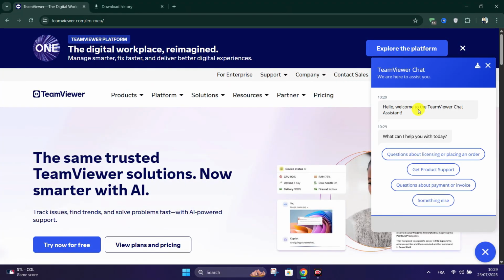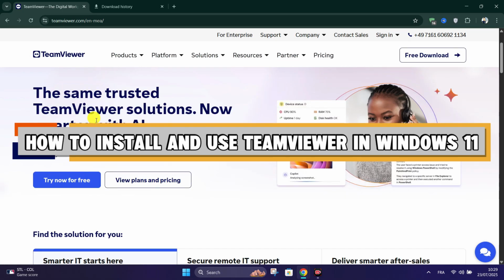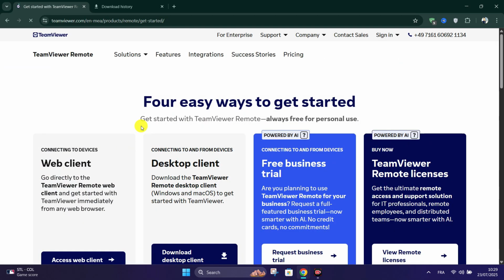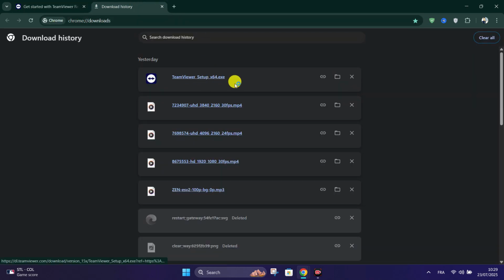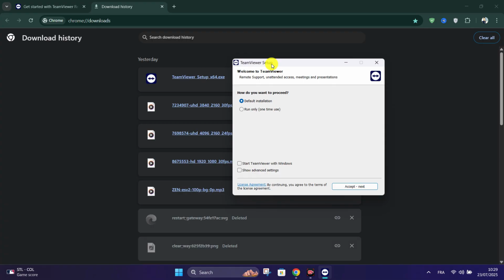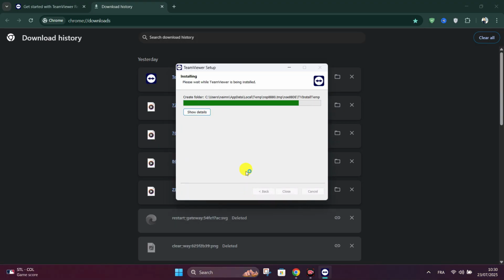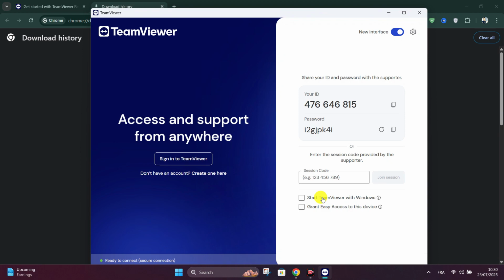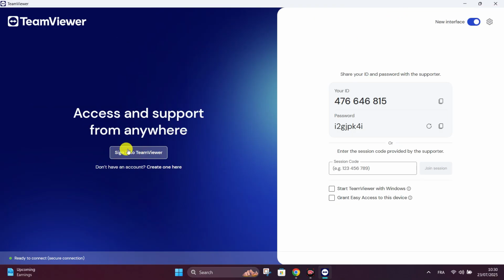How To Install And Use TeamViewer In Windows 11 (2026) Step-by-step guide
In this video, I'll show you How To Install and Use TeamViewer in Windows 11